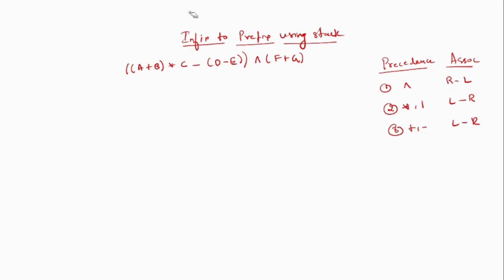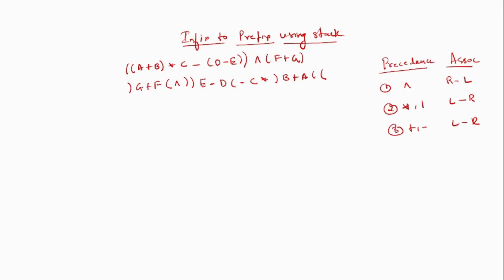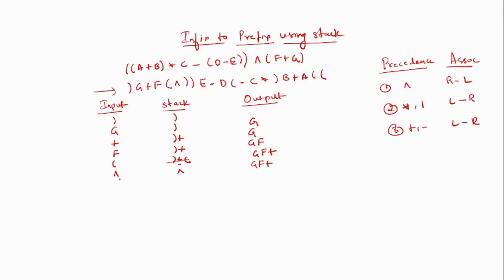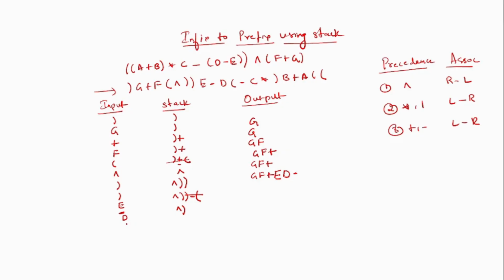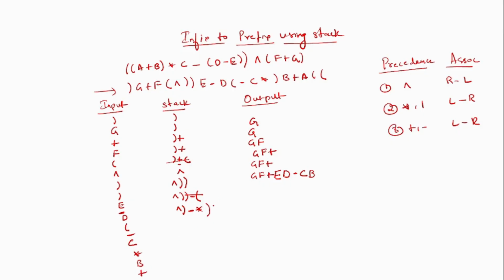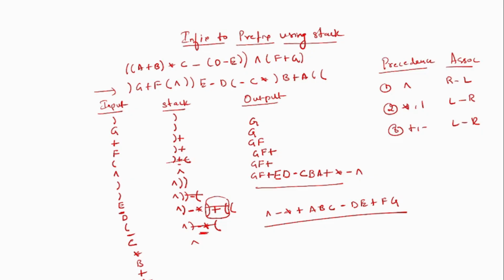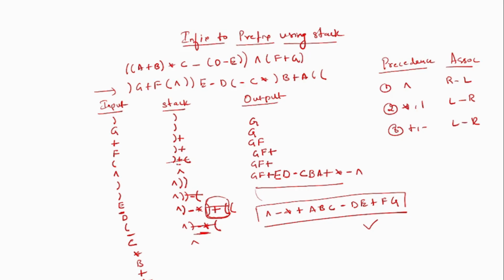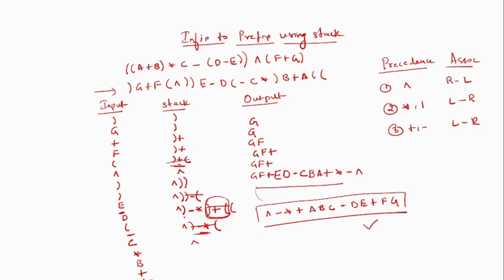Infix to Prefix | Part-6 | Examples | Stacks | Data Structures and Algorithms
This is the final part (Part-6) of the Infix to Prefix Conversion Series! 🎉

In this video, we solve complex infix expressions and convert them into prefix using both:
✔️ Direct Method
✔️ Stack Method

👉 What you’ll learn:

Converting expressions with multiple nested parentheses

Handling multiple operators of different precedence

Correctly applying associativity rules

Step-by-step solutions for exam-style complex problems

This session will strengthen your concepts and prepare you for competitive exams, coding interviews, and university tests.

📌 Don’t forget to revisit Parts 1–5 for a complete understanding before attempting these complex problems.